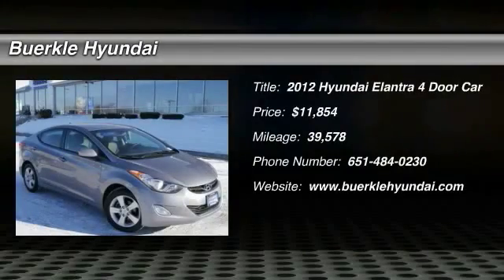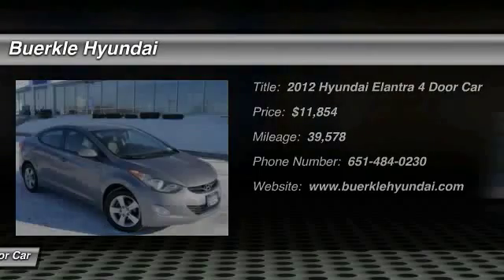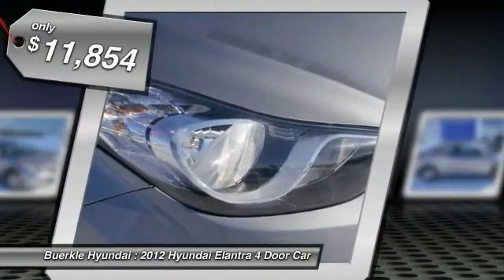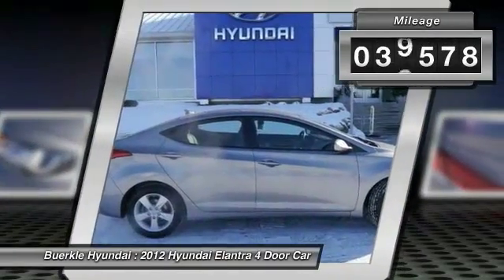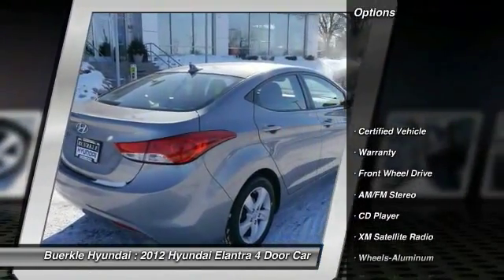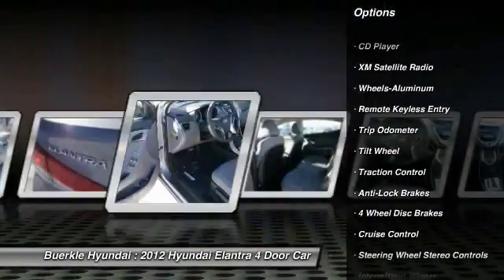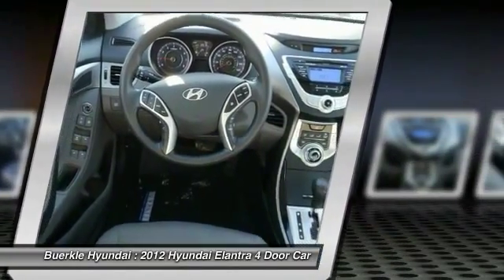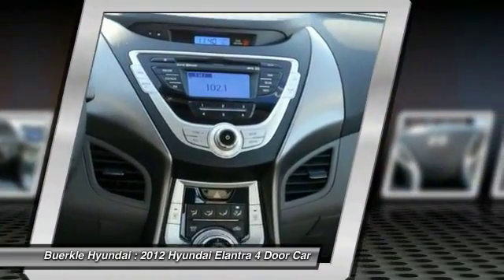2012 Hyundai Elantra Saint Paul, White Bear Lake, Minneapolis, Inver Grove Heights MN P45754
Buerkle Hyundai
3350 Highway 61 North

Buerkle Hyundai
3350 Highway 61 North

2012 Elantra. This wonderful, one-owner Hyundai compact sedan is the rare family vehicle you are looking for. This vehicle is loaded with all the comforts of home to make your next vacation enjoyable! For 2012, the Elantra earned ?Best Value in America? honors. To take a closer look and test drive, please stop by our Hyundai dealership in White Bear Lake. Buerkle ... A Better Way to Buy!